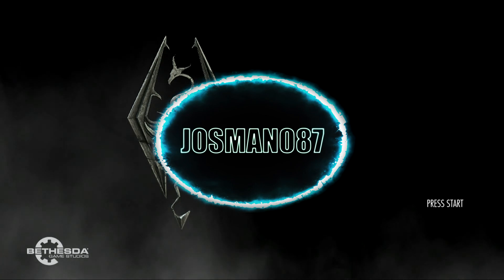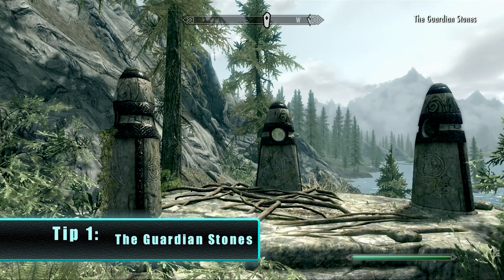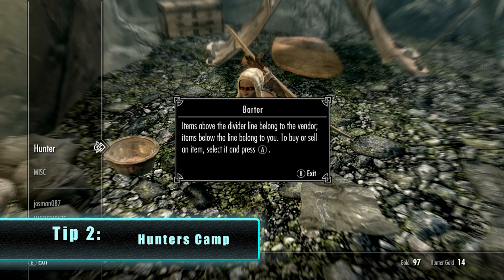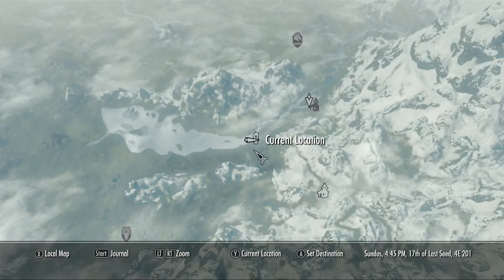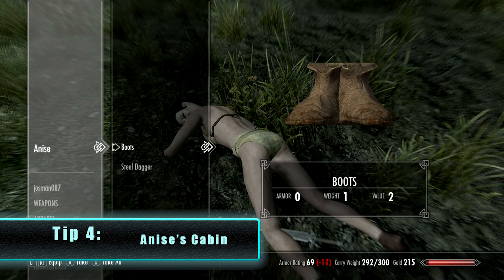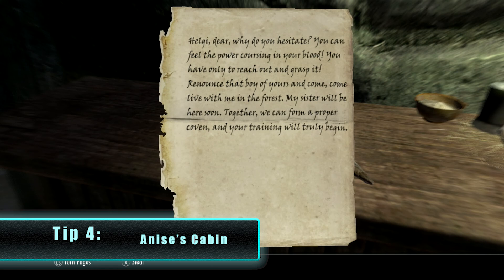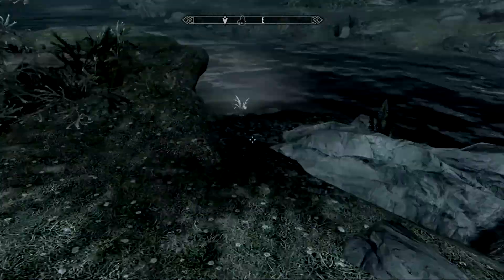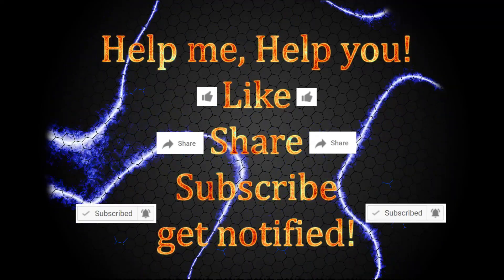Five Skyrim tips to start off your game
I have 5 Skyrim tips to get your game rolling in the right direction after you leave helgen.

Hey guys! Do you want to get better info and tools to help out with your YouTube Channel?  Try out TubeBuddy! It gives you so much more information about analytics, Statistics, and access to tools that will help to grow your channel.